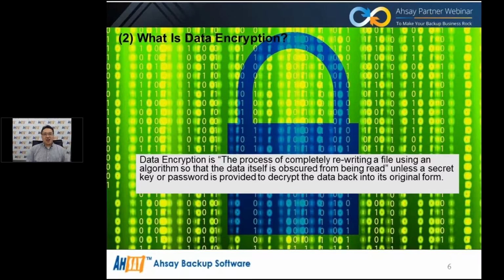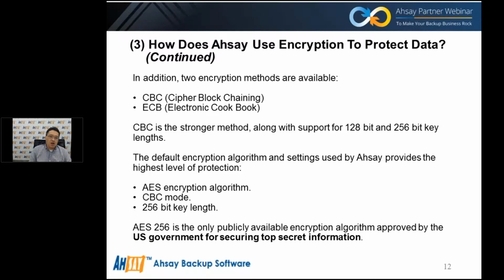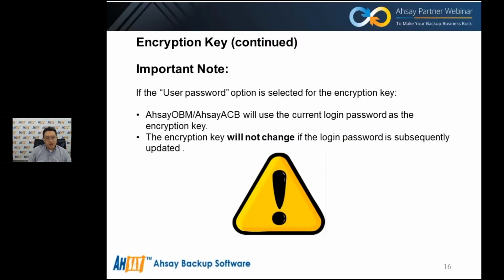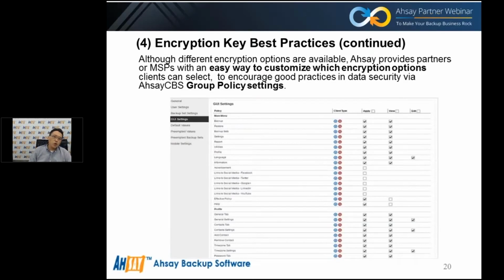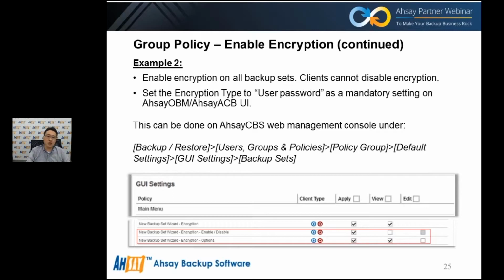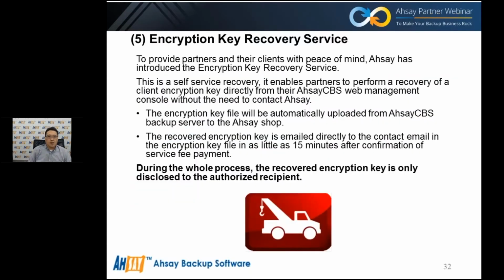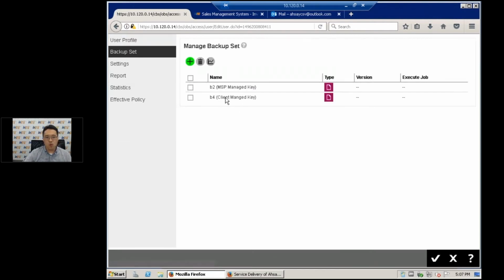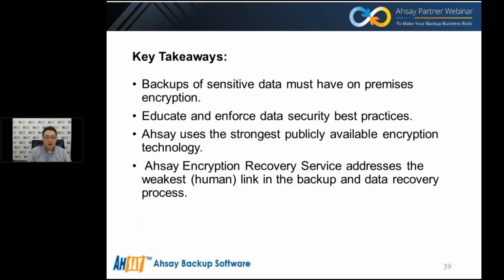How Data Encryption Works in Ahsay Backup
In this video, our Customer Service Manager will explain in details how the whole encryption mechanism works in Ahsay Backup Solution, including in AhsayOBM / ACB client backup software, as well as encryption policy configuration on the AhsayCBS backup server side. He'll also talk about how you should properly manage your encryption keys for all of your backup sets.